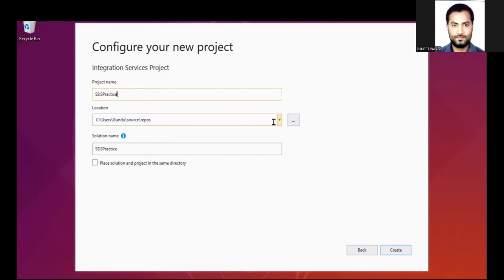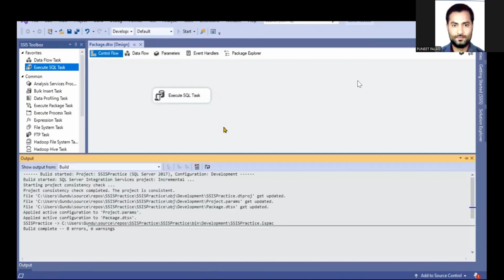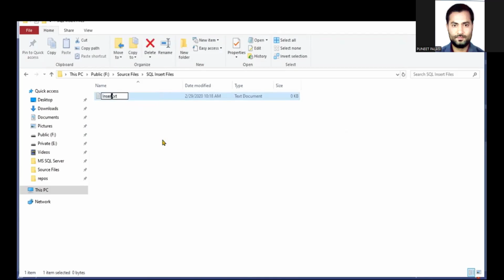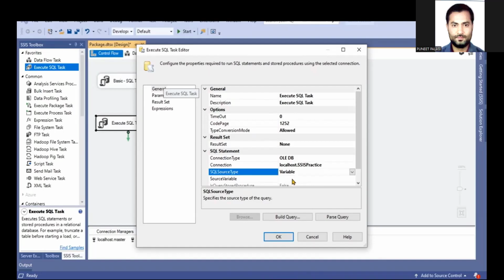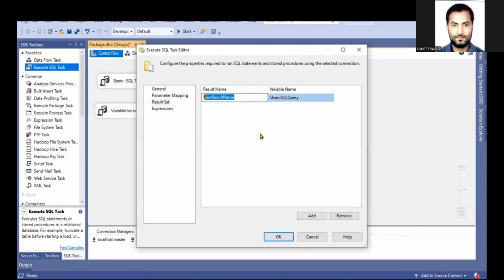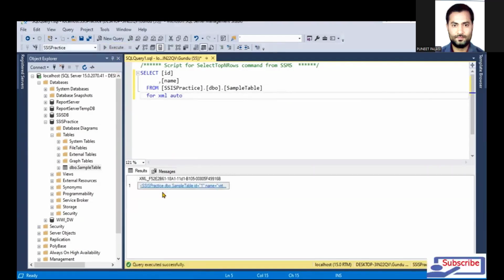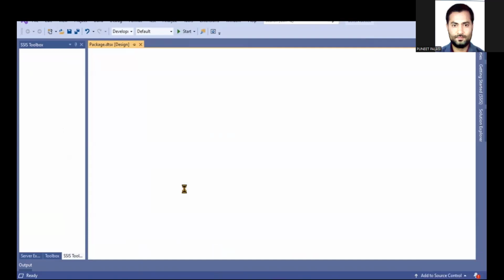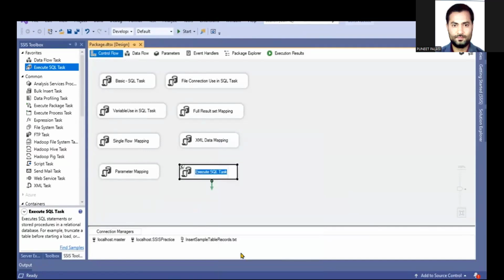Execute SQL Task in SSIS: Running Queries, Stored Procedures & Control Logic | SSIS Tutorial| Uplatz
The Execute SQL Task is one of the most commonly used components in SQL Server Integration Services (SSIS), enabling packages to interact directly with databases. In this video, we explain how the Execute SQL Task works and how it is used to run SQL statements, stored procedures, and database operations within SSIS workflows.

You’ll learn how to configure the Execute SQL Task, connect it to different data sources, and execute statements such as SELECT, INSERT, UPDATE, DELETE, and DDL commands. The video covers key concepts like parameter mapping, result set handling, variable usage, and transaction support.

We also discuss real-world use cases such as control table management, pre- and post-processing logic, conditional execution, audit logging, and driving dynamic ETL workflows. Best practices are shared to help you avoid common errors, improve performance, and build reliable, maintainable SSIS packages.

This lesson is part of a Uplatz Course, designed to help learners build strong practical skills in SSIS and enterprise ETL development.

Whether you’re new to SSIS, working on data integration projects, or preparing for SSIS interviews, this video provides a clear and practical understanding of the Execute SQL Task.

✔️ Affordable Pricing
✔️ Corporate Training